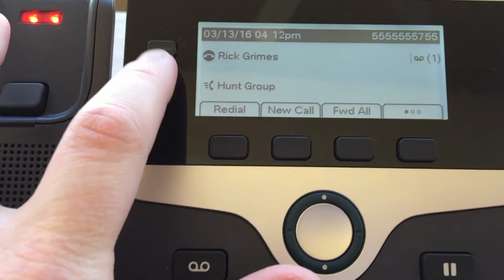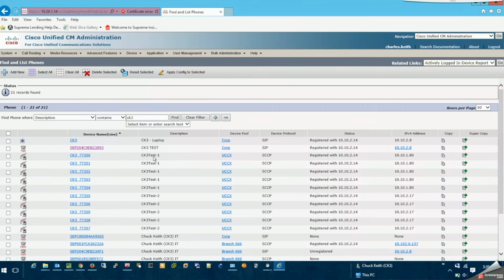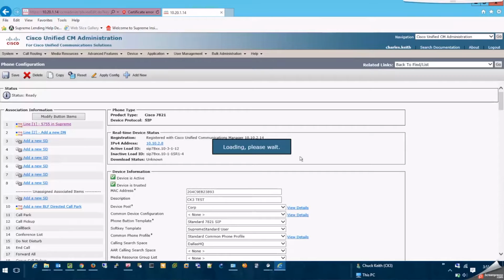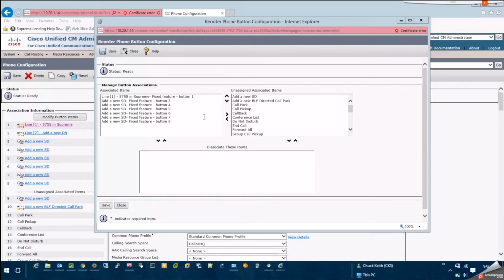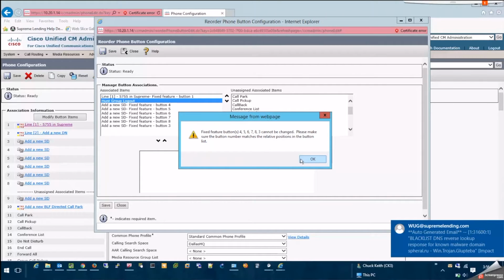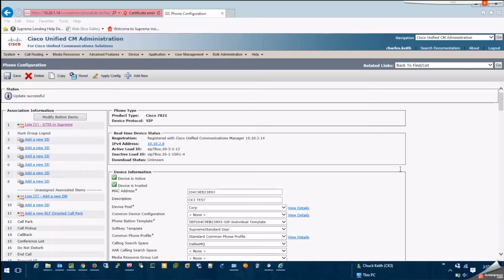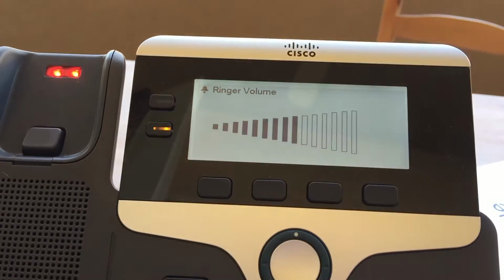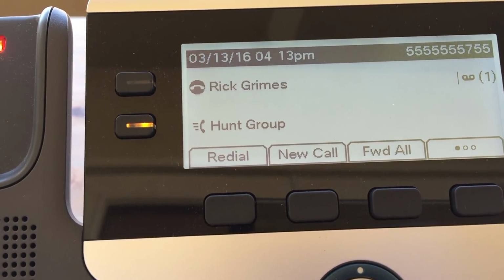Add a Hunt Group Login/Logout Button to a Cisco Phone - NetworkChuck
How do you add a Hunt Group login/logout button to a Cisco phone? In this video I will walk you through the very simple process of adding a very nice Hunt Group logout button onto a user's phone.

LIKE me on Facebook  Facebook.com/NetworkChuck